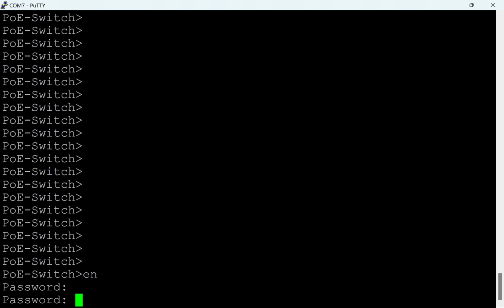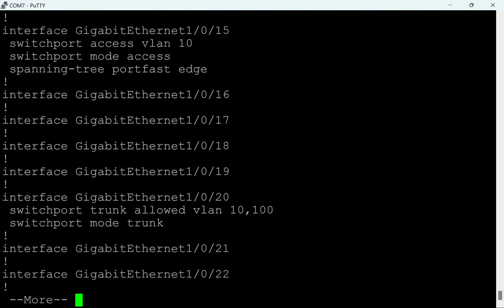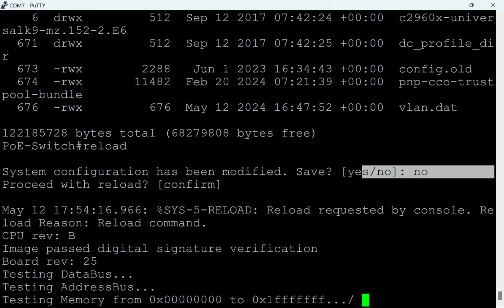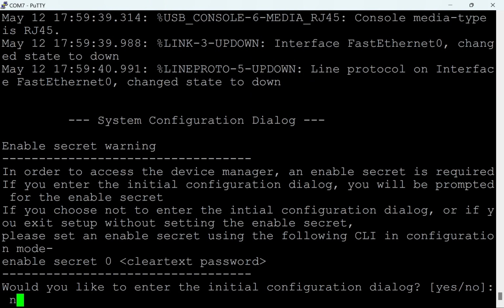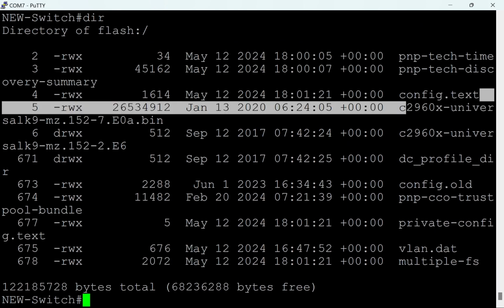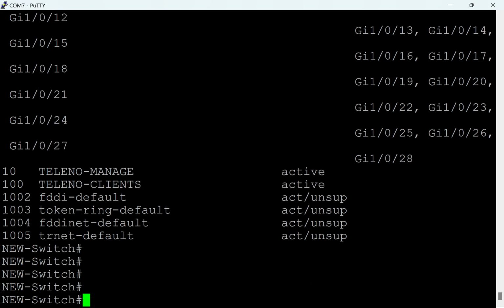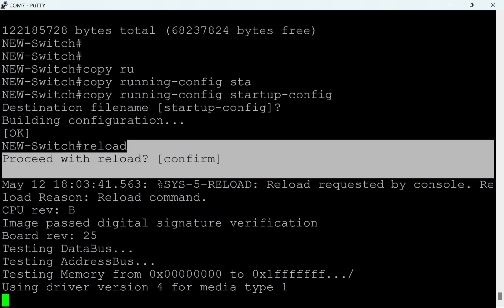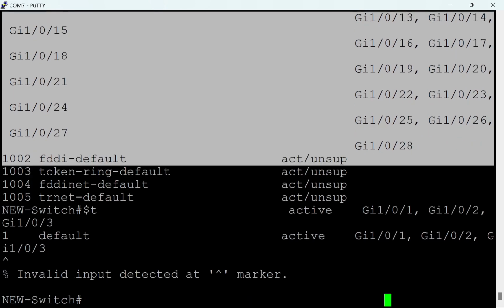Delete cisco switch config || How to Reset Cisco Switch to Factory default & Delete Vlan.dat